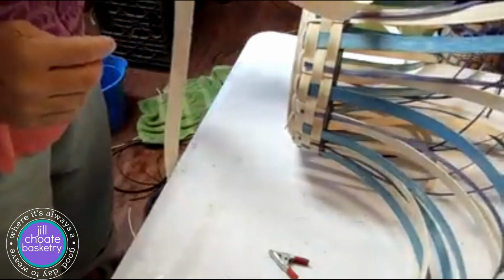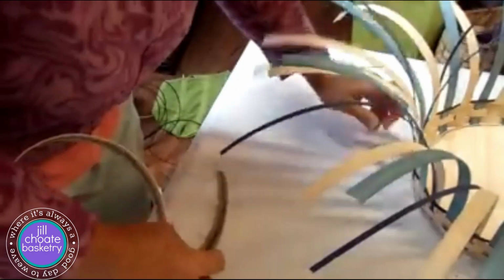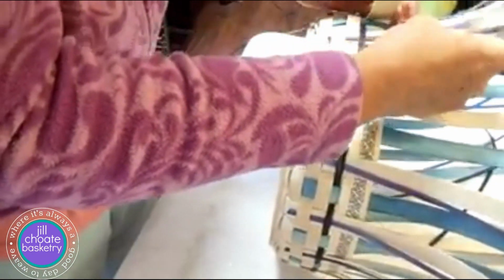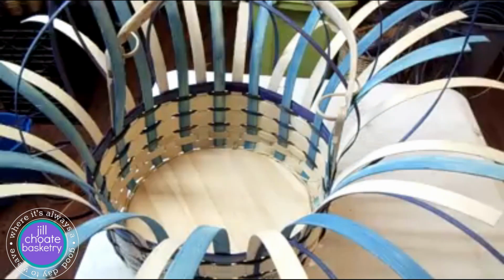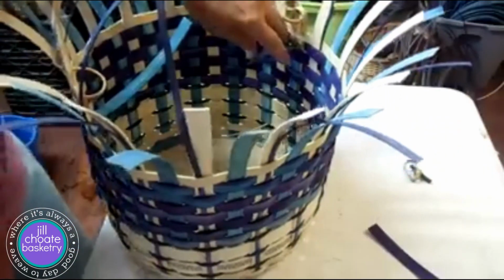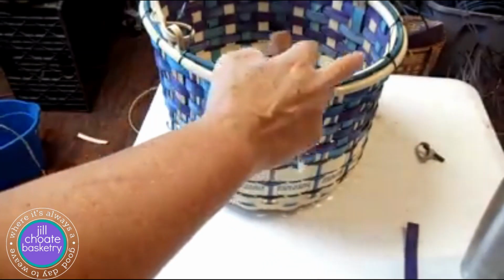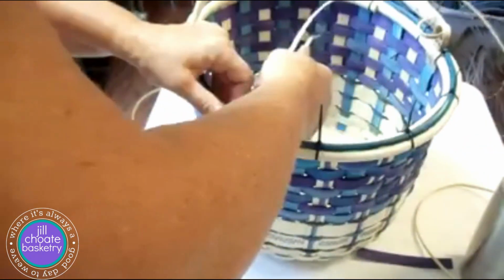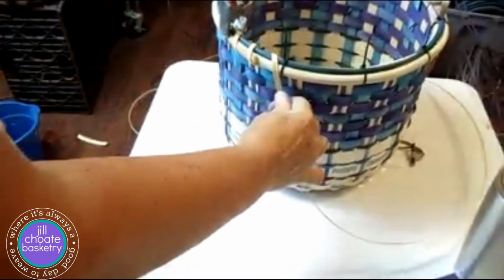BASKET WEAVING: Knit Wit Basket Vol 2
Make your OWN Knit Wit Knitting Caddy Basket  with our step by step instructions.     Learn the basics of how to intensely dye color on rattan reed.    Made for beginning basket makers with close ups of techniques to make them easy for you to learn.

 We'll walk you through the process with step-by-step tutorials each step of the way.

ABOUT JILL CHOATE BASKETRY:
I'm Jill, I've been making basket for almost 30 years- welcome to my world of basketry!

If you love weaving baskets and are looking for some good step-by-step instructional videos then this is the place to hang out.  I use to travel all over the country teaching basketry now I stay in North Idaho and make videos, it works.

Watch my videos for easy to make and inspirational basketry projects.

My goal is to show you that weaving a basket is not rocket science and veering off into the unknown of designing your own baskets doesn’t have to be hard, it just takes a few tricks and a little bit of math.

For instant updates check out the links below and FOLLOW me on social media where you can stay up to date on new episodes and what's going on in my life.